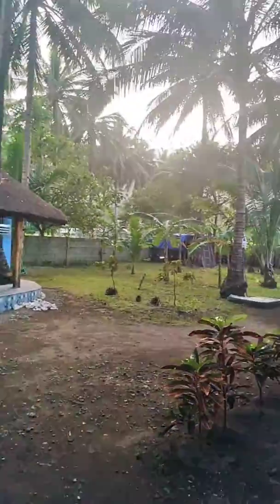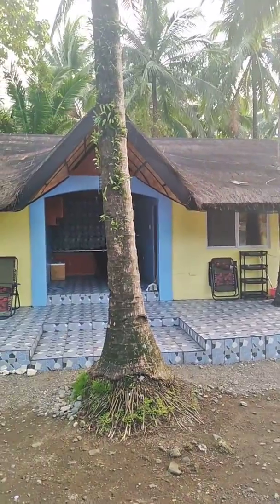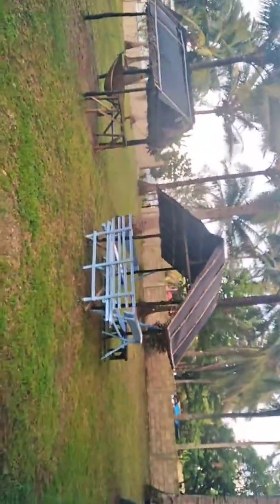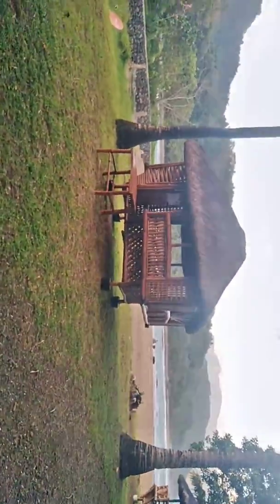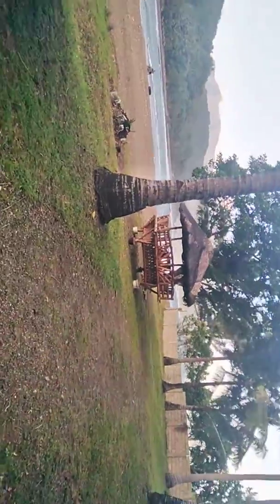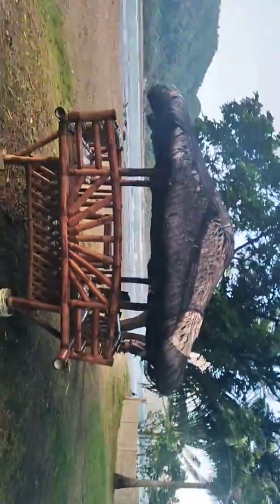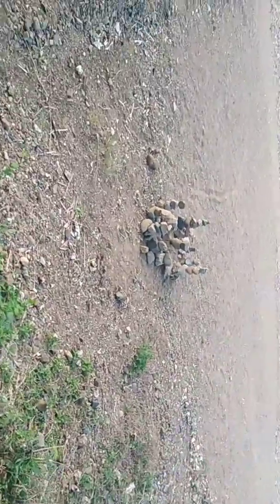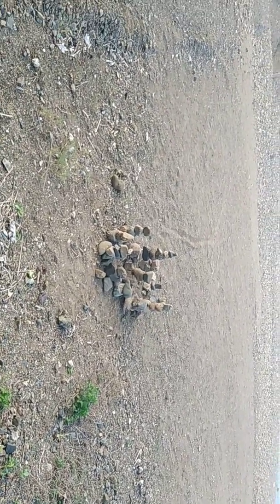4 January 2020(1)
Matawe beach house